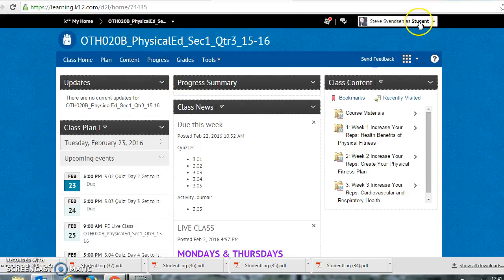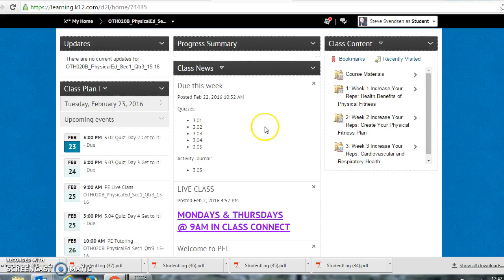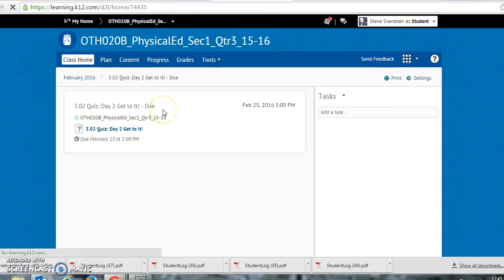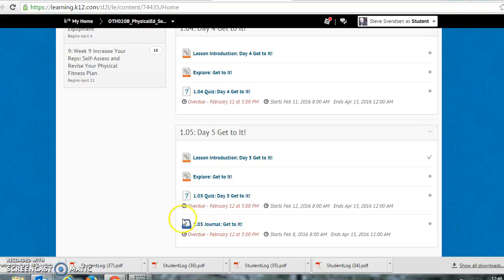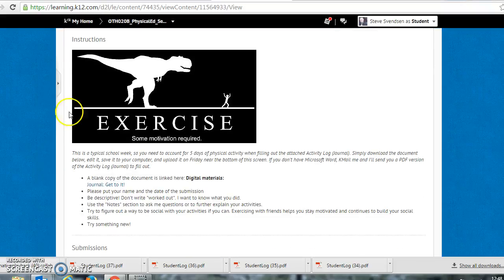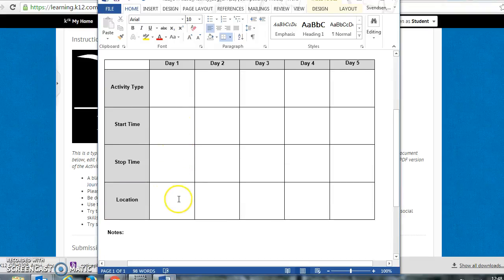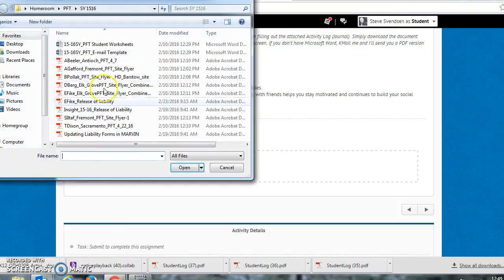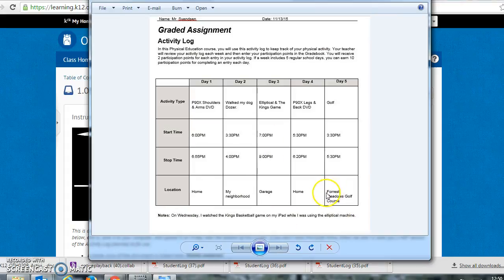Q3 PE Help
Help for Quarter 3 PE class.